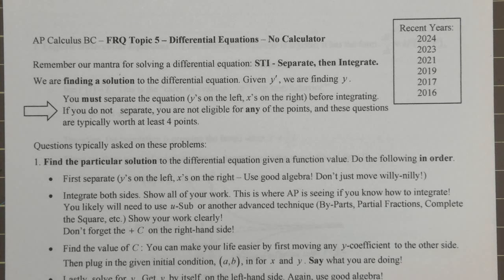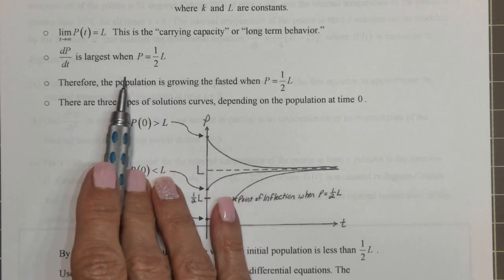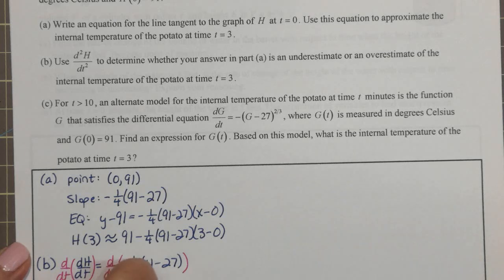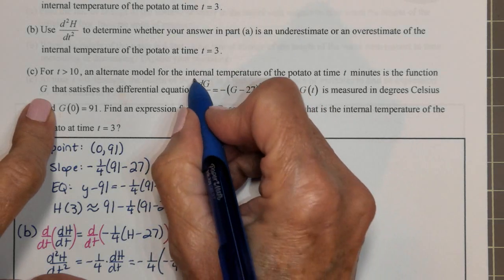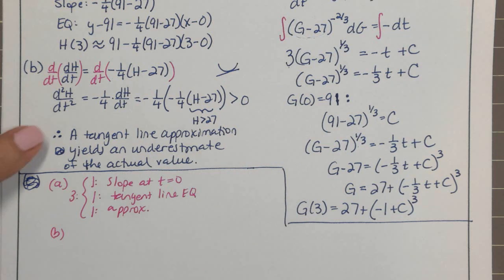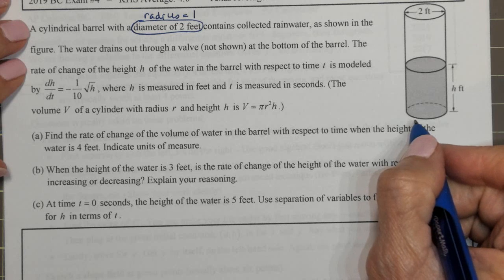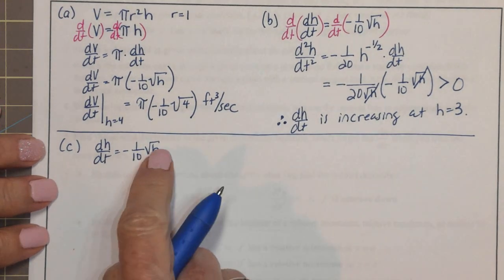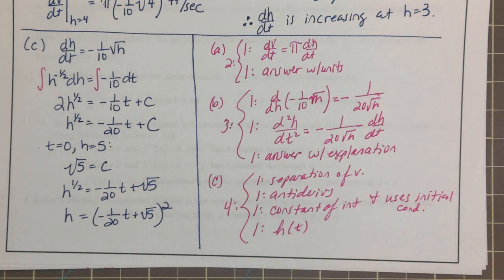BC FRQ Topic 5 Differential Equations